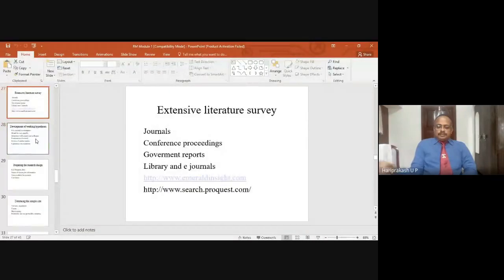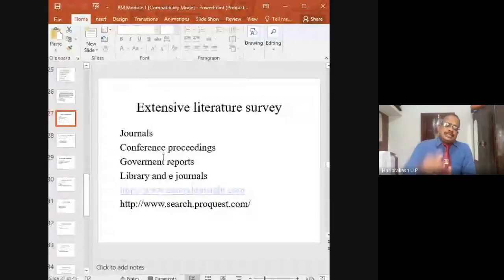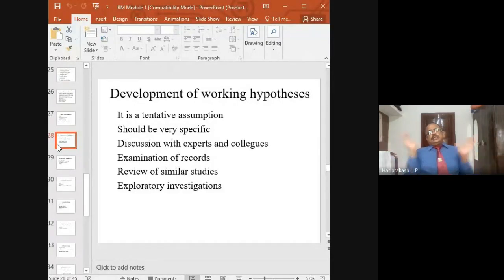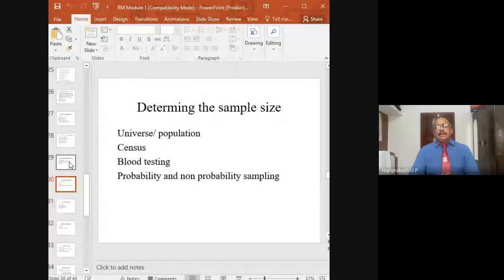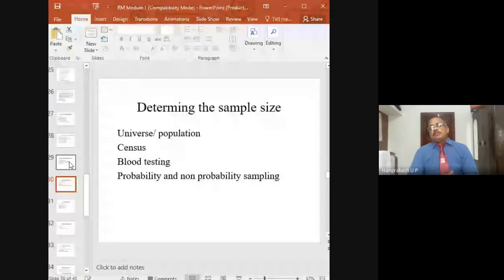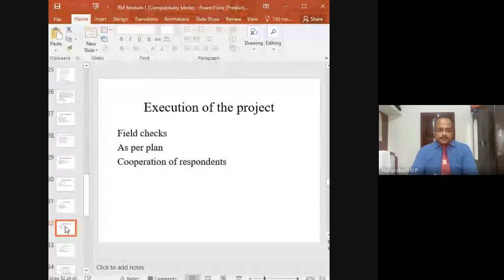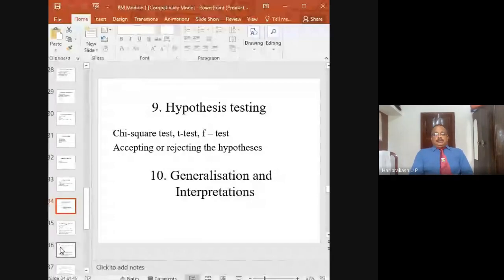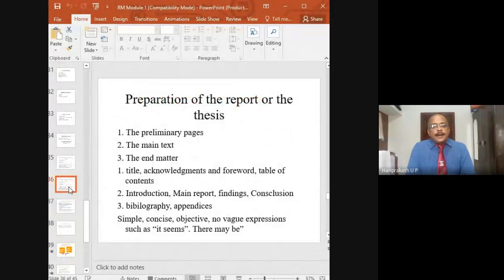Business Research Process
In this video I have explained various steps involved in the Business Research Process.